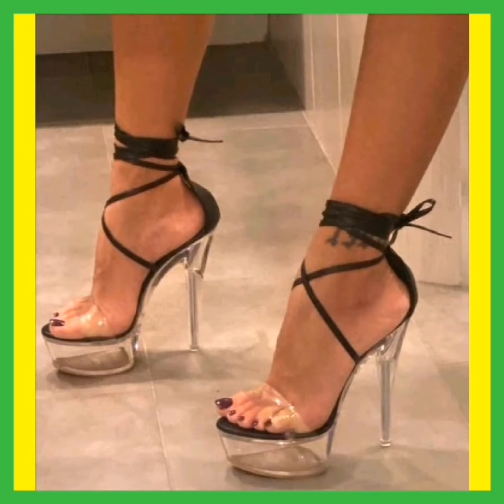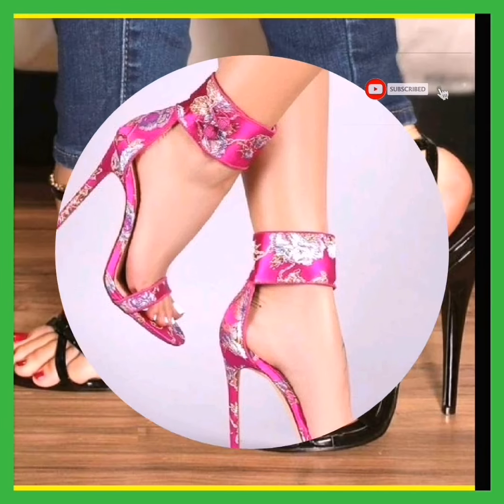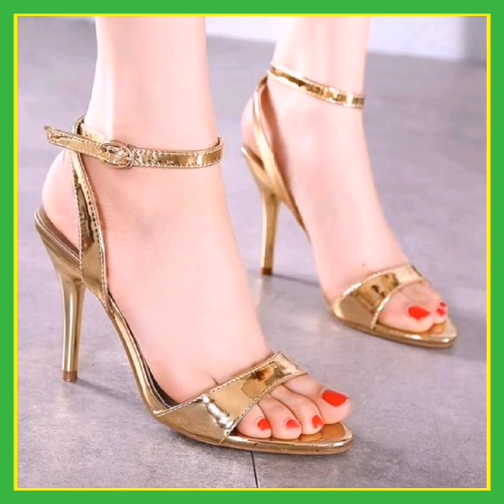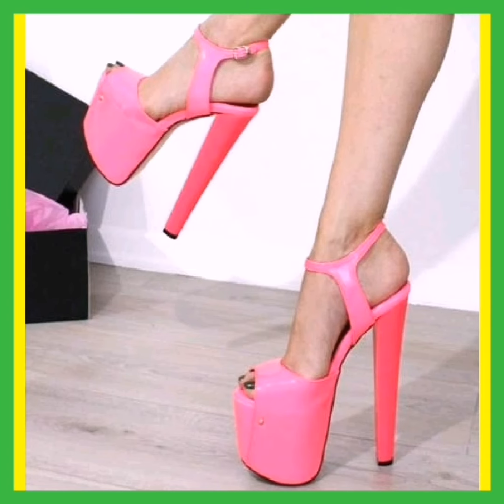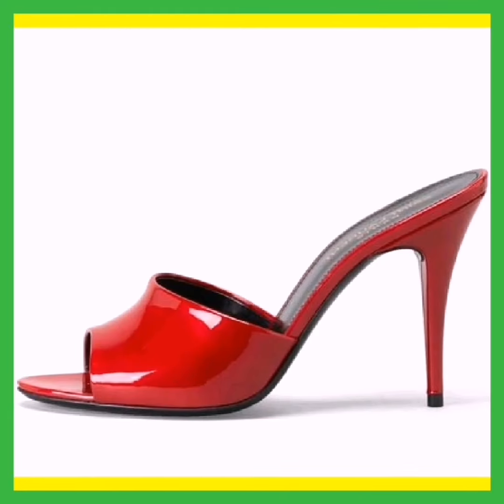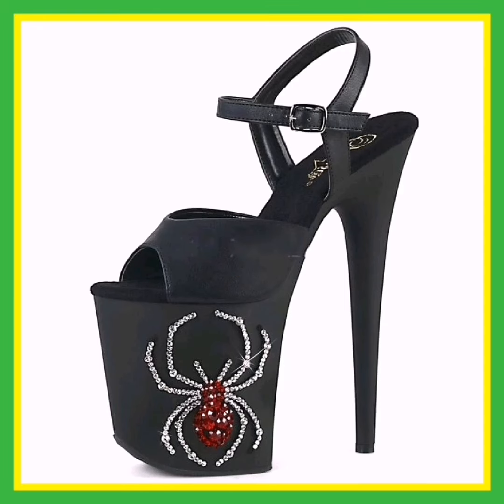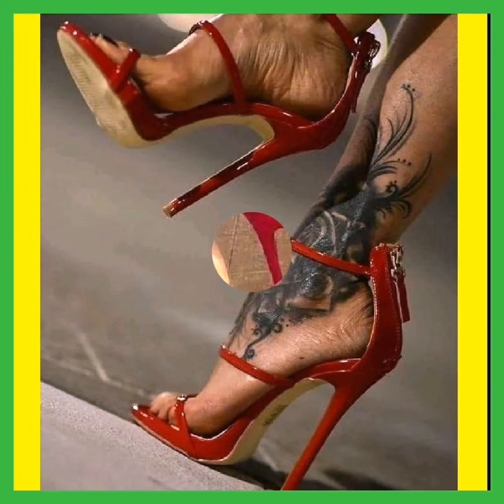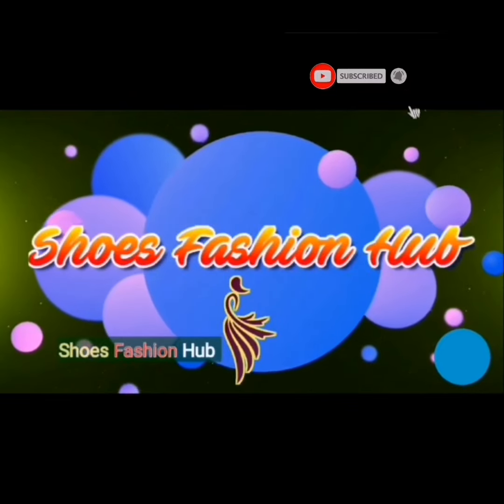elevate Your style with High Heel sandals shoes walking footwear collection for women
elevate Your style with High Heel sandals shoes walking footwear  for ladies

ladies sandal
shoes haul
flat sandals
heels haul
high heels walk
sandal haul
footwear haul
feet mules
high heels walking
high heels

 running shoes
long toes open toe shoes
comfortable and stylish shoes
shoe collection sandals
soft sandals for ladies
crocs chappal
designer footwear for ladies
high heel sandals with ankle strap

Welcome to Shoes Fashion Savvy Hub, where style meets sole!  Immerse yourself in the world of footwear fashion as we curate the latest trends, share styling tips, and celebrate the artistry of shoes. Heels, comfortable heels for ladies,
Explore a diverse collection of shoes that elevate your style and boost your confidence. From timeless classics to the latest runway trends, we've got your fashion-forward footwear fix.

:Be at the forefront of fashion with our trendspotting extravaganzas. Discover the hottest styles, colors, and designs that will keep you one stylish step ahead. Dive into the fusion of comfort and chic with our footwear recommendations. Whether it's casual kicks, elegant heels, or laid-back sandals, we've got the perfect pair for every occasion.

:Go behind the scenes with our exclusive features, bringing you insights into the world of shoe design, manufacturing, and the craftsmanship that goes into creating the perfect pair.

Elevate your shoe game with our style guides and tips. From pairing the right shoes with your outfits to caring for your beloved pairs, we've got your styling journey covered. Community of Shoe Enthusiasts:
Join a vibrant community of shoe enthusiasts. Share your favorite finds, style inspirations, and engage in conversations with fellow fashionistas who appreciate the transformative power of the right pair of shoes.